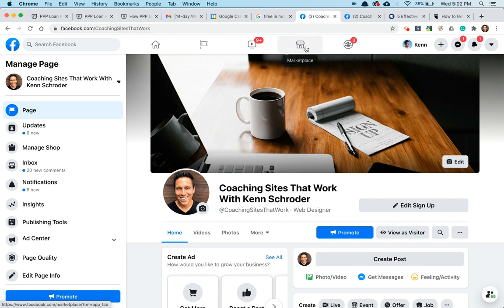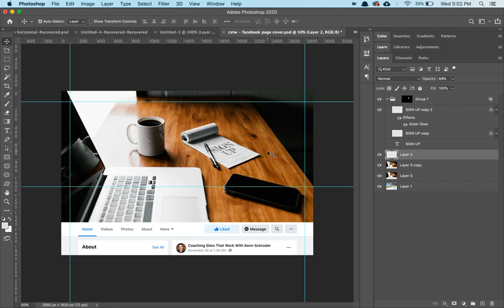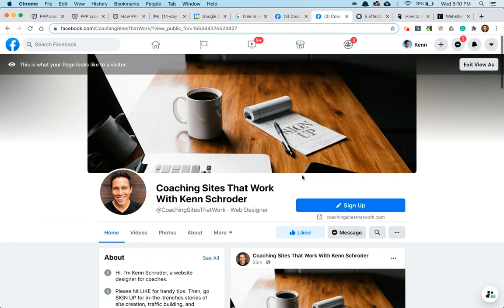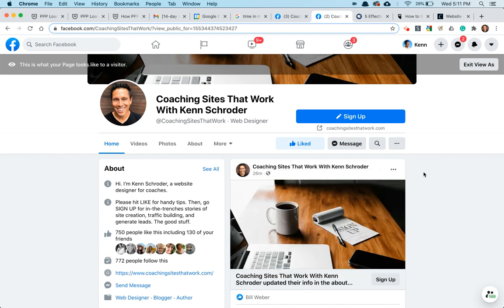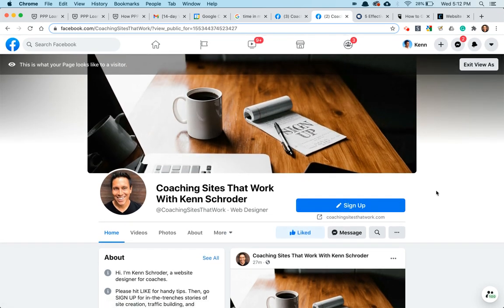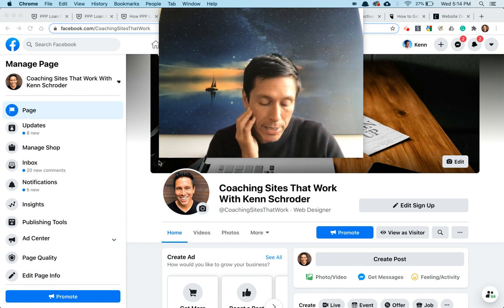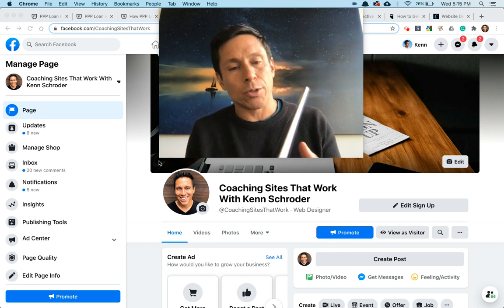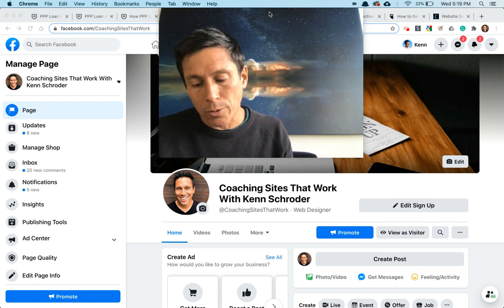Facebook Page Design Tips for Coaches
Enjoy these design tips for your Facebook page — with branding, content, and strategy suggestions for getting clients with your coaching website.

If you like the video, please hit the THUMB UP button.

Thanks.

Kenn Schroder
Web Designer for Coaches